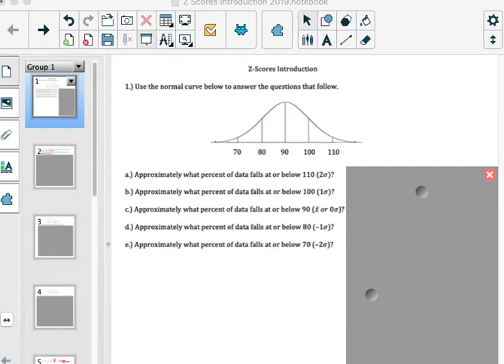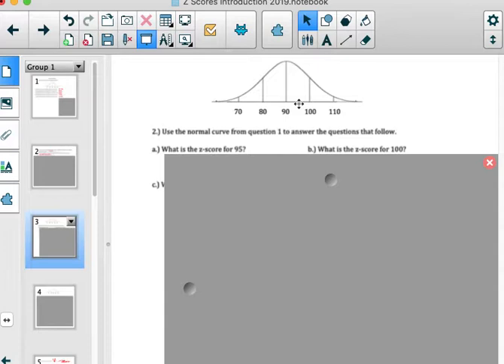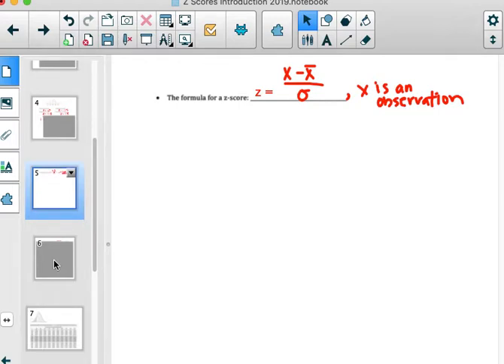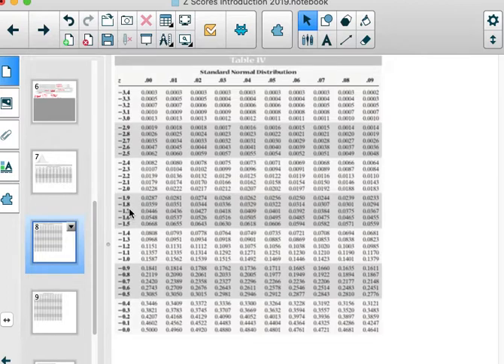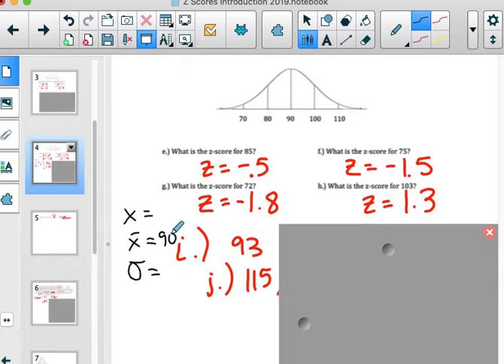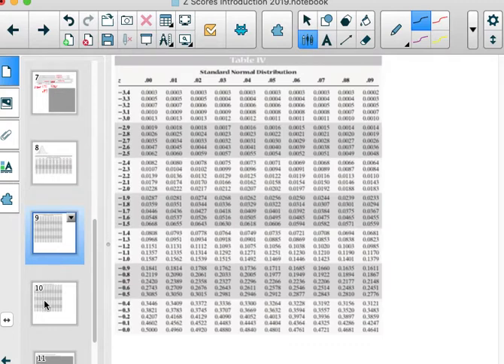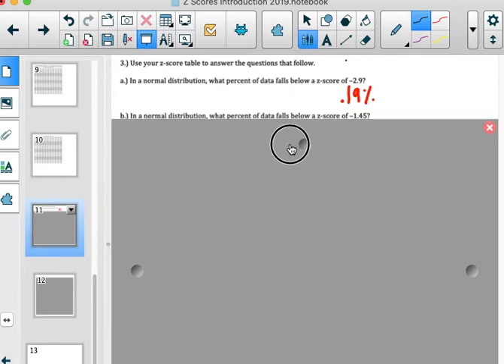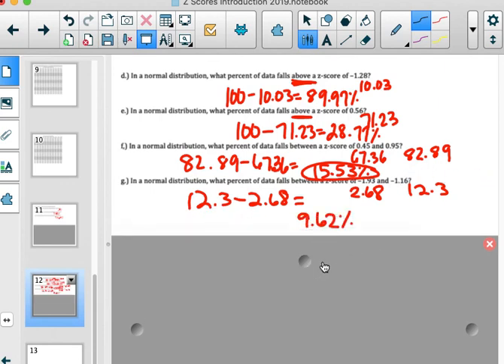Z scores Part 1 old intro to z scores